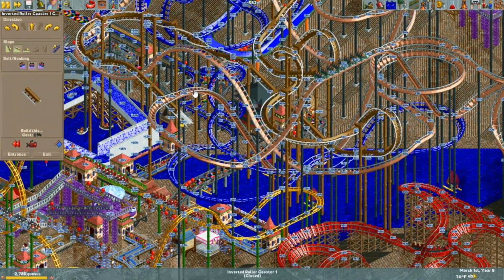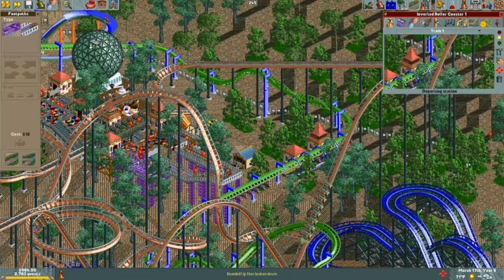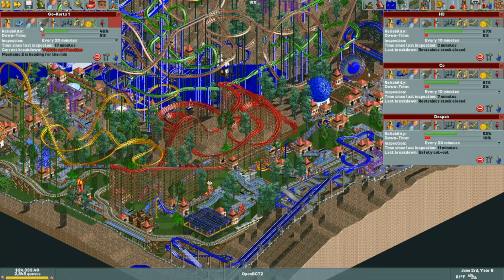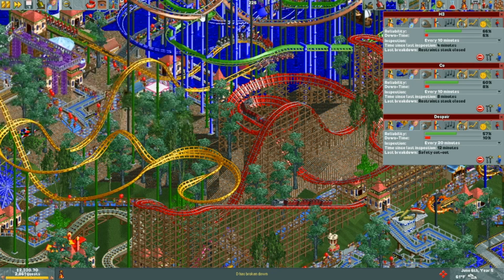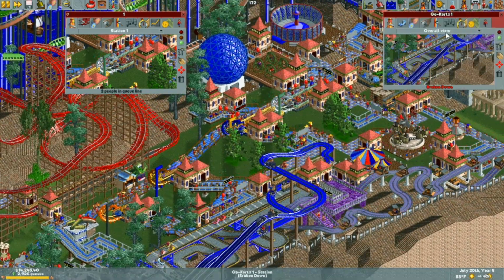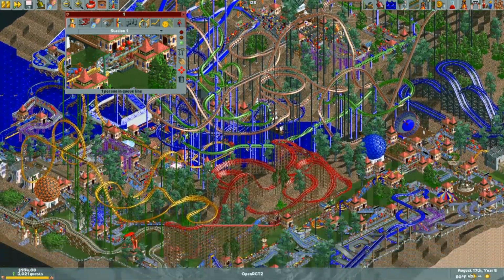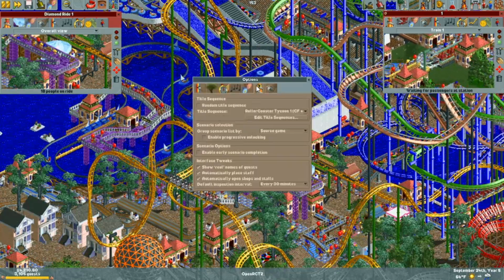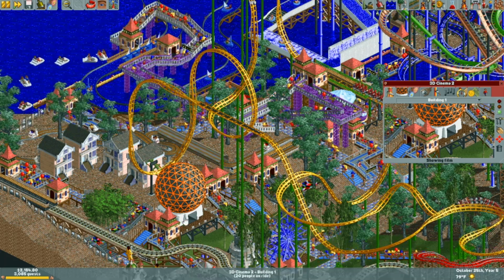OpenRCT2 - Alpha 5: Kinling World Year 5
I switch over to paying off the loan and refurbishing rides to keep the park value high enough while the loan gets paid off.